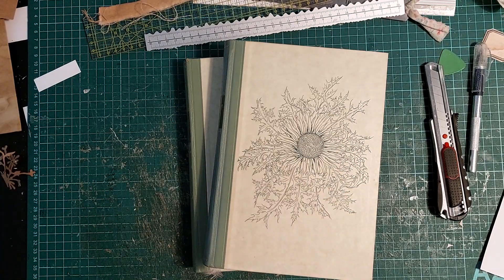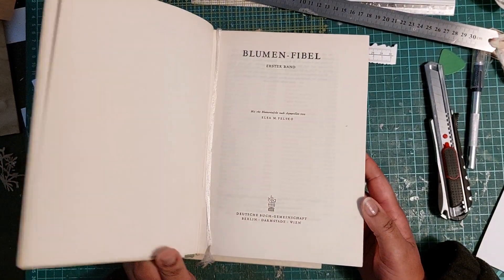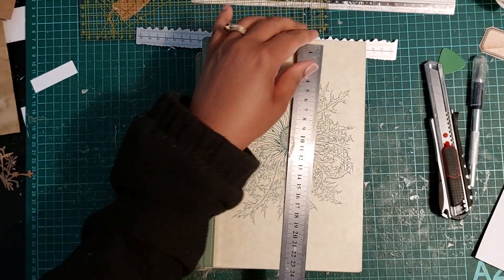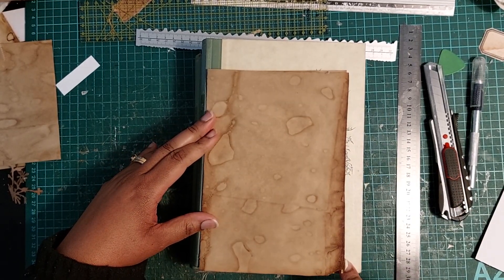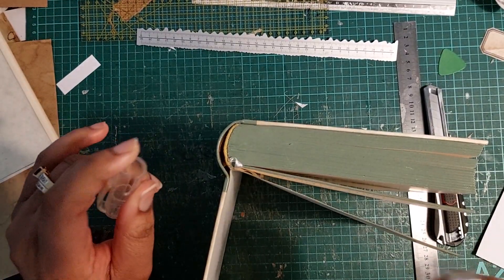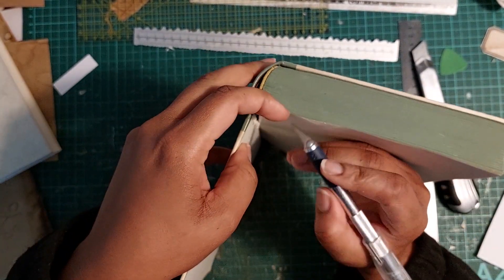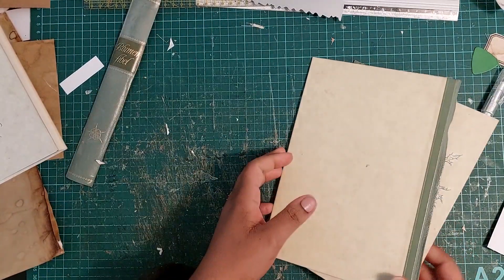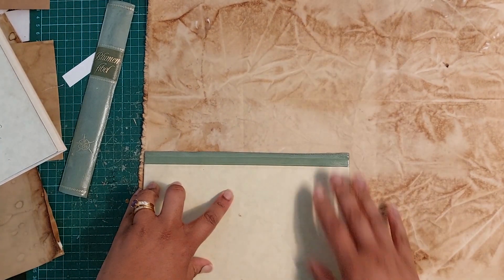Part 1 - Creating a journal